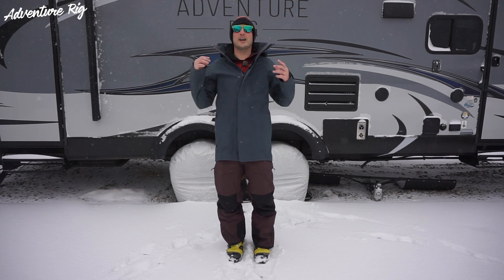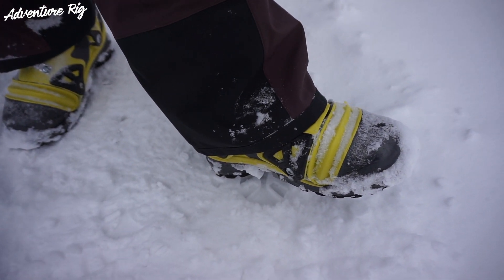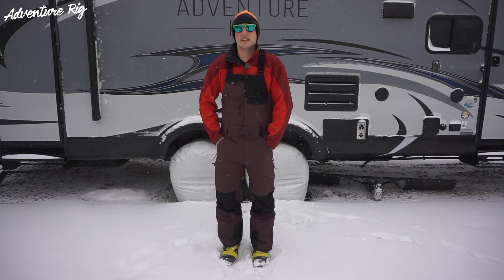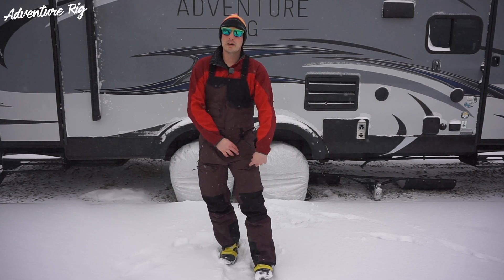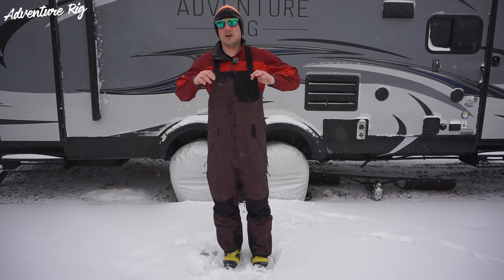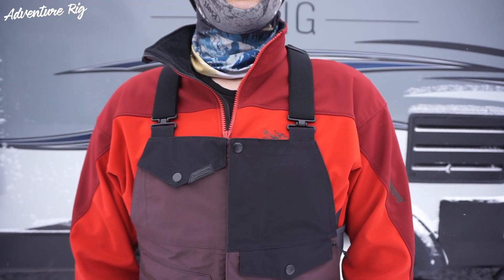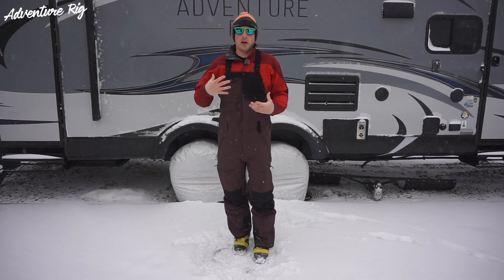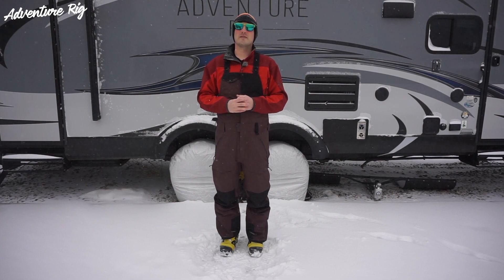Stoker Gore-Tex 3L Bib by Dakine [Review]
Cally and I both picked up a pair of Gore-Tex Bibs by Dakine this year and we’re both equally obsessed. The Men's Stoker Gore-Tex 3L Bib by Dakine is comfortable, keeps me dry, and fits really well. My most favorite feature of the Stoker Bib is probably also the most obvious feature – they’re bibs.

Not only is Gore-Tex guaranteed to keep you dry, it’s also very breathable which is what makes these the ultimate backcountry shred pant. On the way up, your temp will still regulate and on the way down you won’t get drenched from knee deep pow. In addition to Gore-Tex these bibs are also built with YKK® AquaGuard water resistant zippers and fully taped seams. No matter what kind of elements you find yourself in, the Stoker Bib will keep you dry.

Sometimes I feel as though Dakine gear fits me a little snug but these fit great. I do like how Dakine has a consistent system of how they explain their fit system. These fall in the Tailored Fit category. I’m 200 pounds and 6’0 tall and the large is a perfect fit. They’re plenty long, not too tight in the thigh and I can still move freely on the mountain. I’m a tele-skier (but you probably already knew that. How do you know you’re at a party with a tele-skier? Oh they’ll let you know) so I need the ability to be able to move and bend without restriction.

The ample pockets throughout the bibs are another source of my love for these. There are a lot of pockets and they’re all usable. As well as many pockets, there’s also a Quick Fly hidden zipper so you don’t have to unzip your jacket or your bibs to go pee. It’s a simple feature really but it’s quite nice and can be fast and easy.

The Stoker Bibs have and will continue to take some abuse over the years and I’m confident that they’ll stand up to it. The material is durable and there is reinforcement where you need it. Especially since I’m droppin my knee, the knee reinforcement is so sweet. There is also reinforcement at the ankle and a strip of reinforcement all the way around the cuff. I have yet to mar these pants and that’s pretty impressive.

I tend to run warm and so I like the breathable mesh backing of the bibs. It allows for ample airflow and a nice fit no matter how many layers I have on. You can also unzip the inner thigh vents for airflow. One thing that I really would’ve loved to see is an outer leg zip for touring. That’s probably my only complaint with the Stoker bibs so really not too big of a deal.

Whether I’m skiing pow at the resort, touring in the backcountry, or riding snowmobiles, the Stoker Bib by Dakine takes abuse like a boss and keeps me dry and looking fly. I have these paired with the Eliot Jacket by Dakine so be sure and check out that review as well!

If you're interested in buying yourself some Stoker Bibs, using the provided link supports us in the fact that we get a small kickback from your Amazon purchase. We appreciate your support.

Links

Stoker Bib